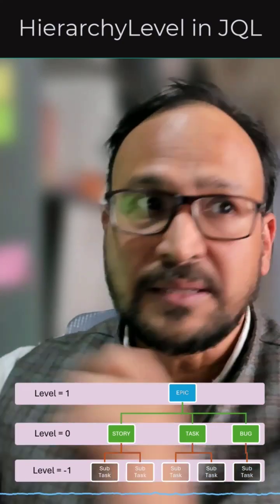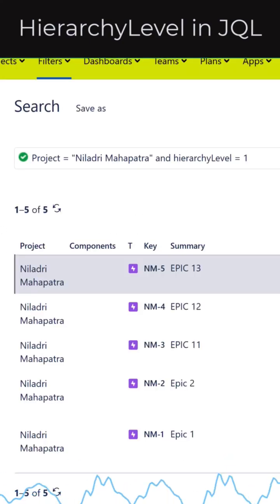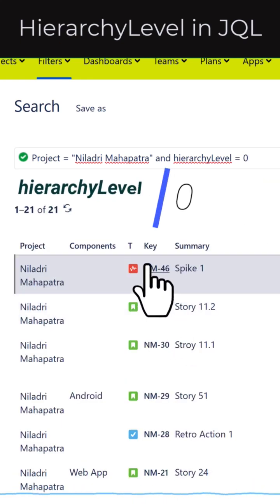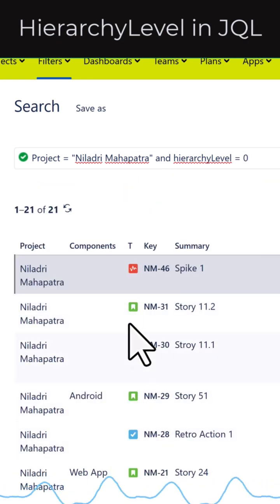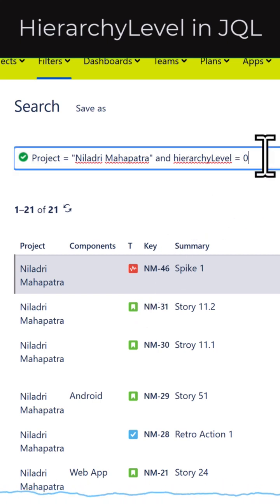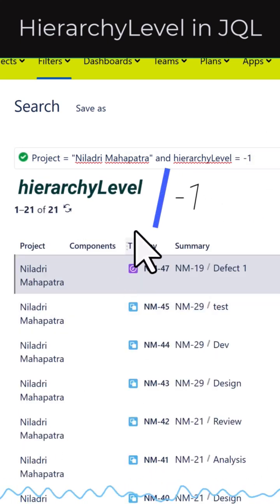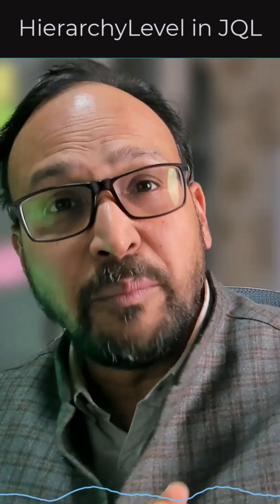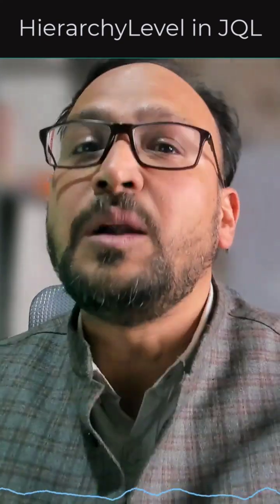Hierarchy level in jira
Hey Jira enthusiasts!
Have you ever found yourself puzzled by the intricacies of the Hierarchy level field in JQL? Wondering how to leverage this powerful feature to streamline your project management and issue tracking?
We've got you covered! We just dropped a crisp, enlightening video that demystifies the Hierarchy level field in JQL, making it accessible and understandable for everyone. Whether you're a beginner or looking to brush up your skills, this video is your gateway to mastering one of Jira's most potent features.
But why stop there?
Take the Leap with Our JQL Workshop
If our video sparked your curiosity, imagine what you could achieve with an in-depth, hands-on experience! We're thrilled to invite you to our exclusive JQL Workshop, designed to transform you into a JQL wizard.

1.⁠ ⁠Hands-on Sessions: Get your hands dirty with real-life scenarios and exercises.
2.  Expert Guidance: Learn from the masters with years of experience in the field.
3.  Networking Opportunities: Connect with fellow Jira users and expand your professional network.
4.  Comprehensive Learning Materials: Gain access to resources that will serve you long after the workshop ends.

This is your chance to elevate your Jira skills, streamline your workflows, and make your mark as a Jira expert. Spots are limited to ensure personalized attention, so hurry and secure your seat now!
Register Today and take the first step towards mastering JQL like never before. Let's embark on this journey together and unlock the full potential of Jira.